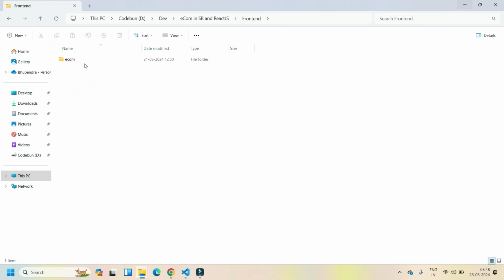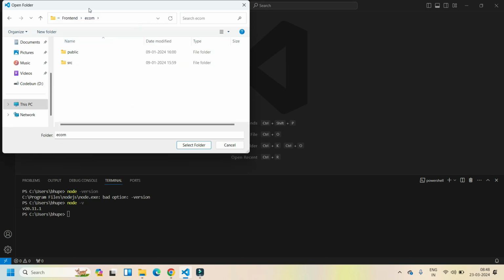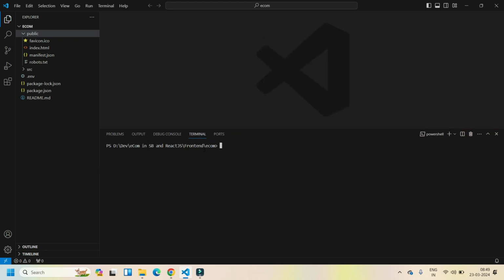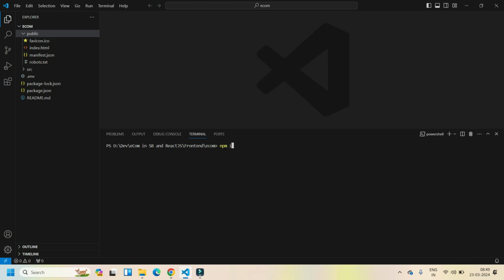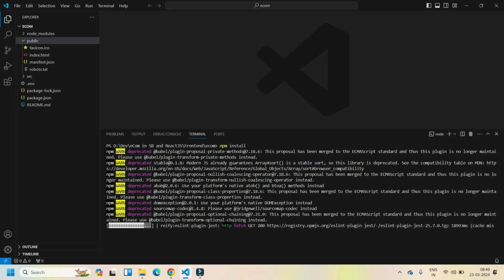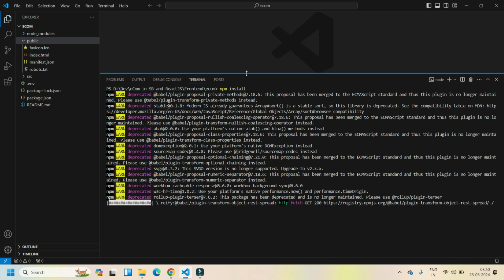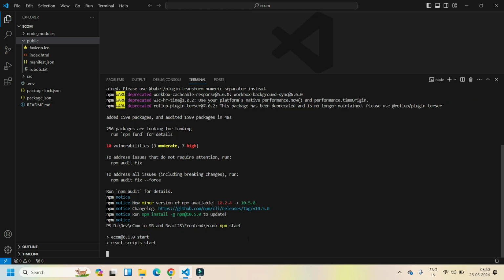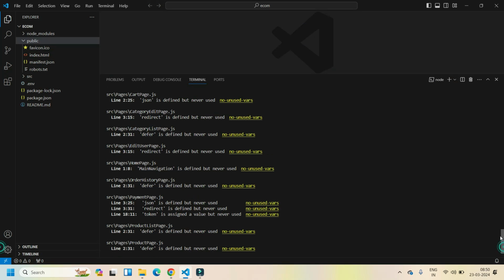Import ReactJs frontend into VS code editor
Follow the simple steps to import, Install dependencies, and run the frontend reactJS project in Visual Studio code.